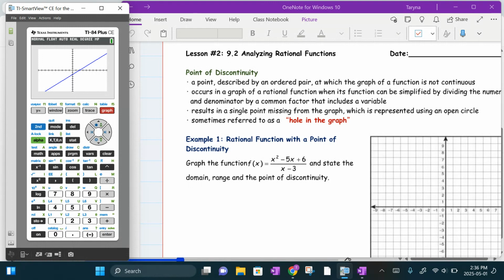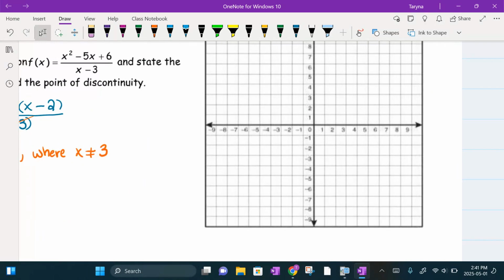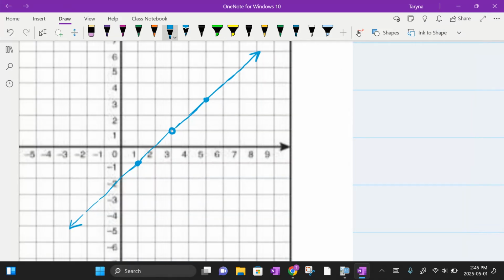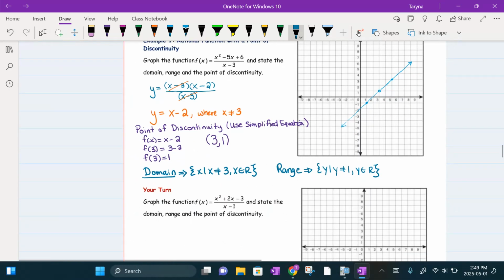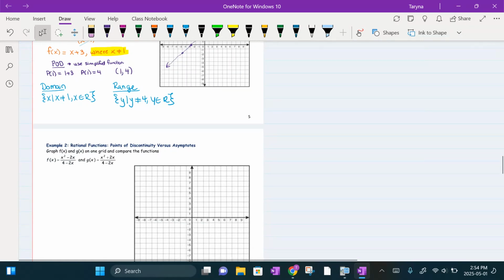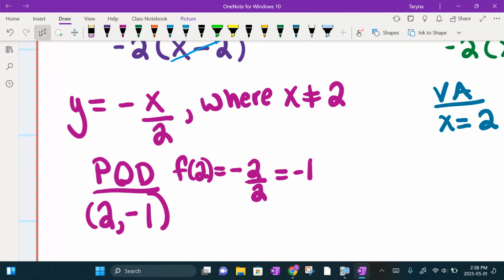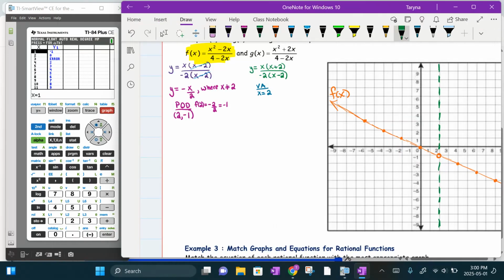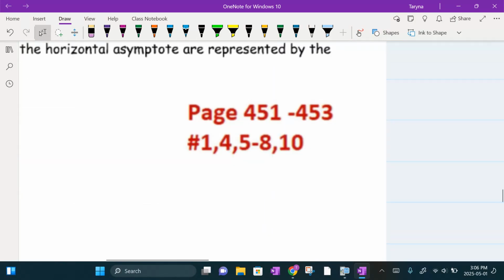Lesson #2 Rational Functions: Point of discontinuity M30-1